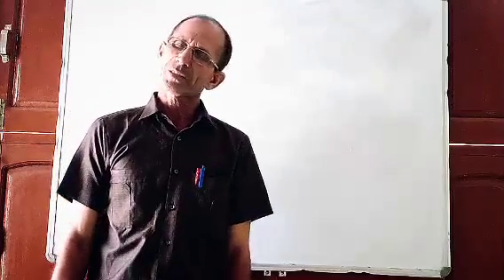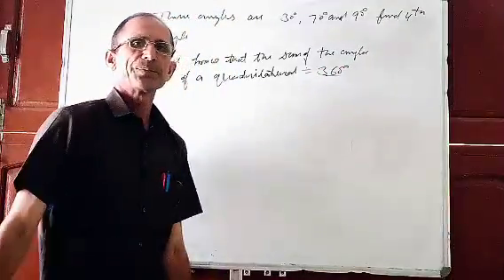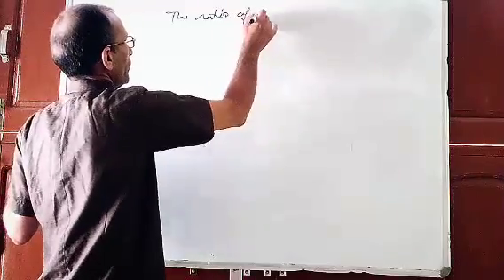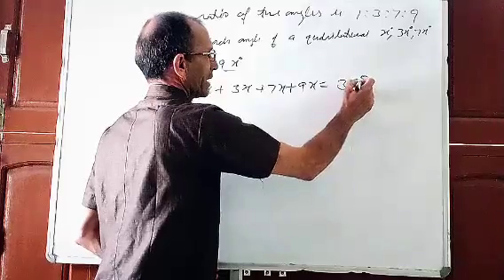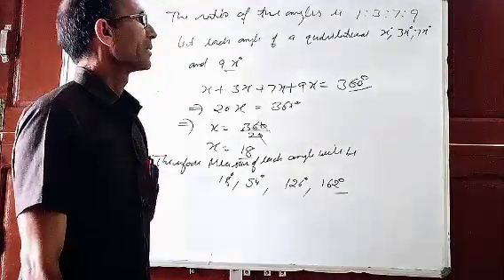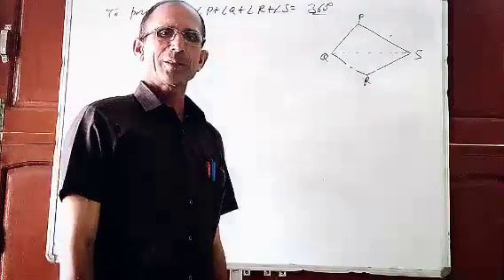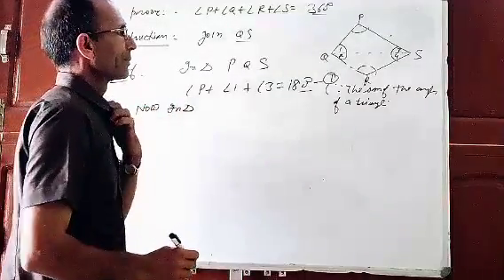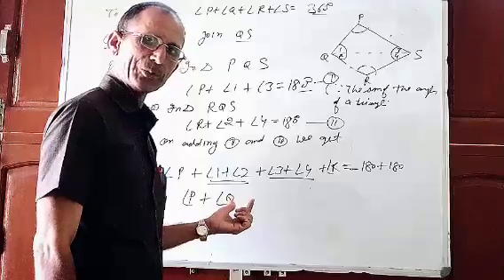Class 8 ||understanding shapes